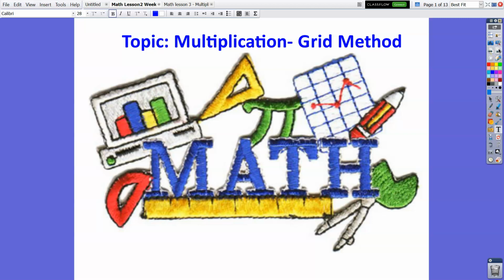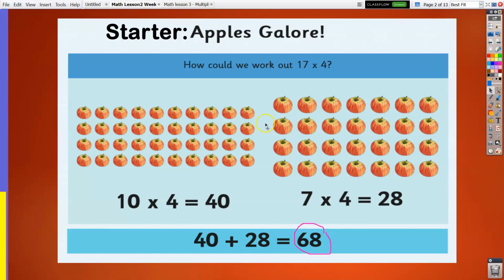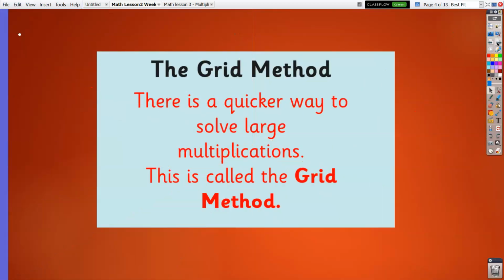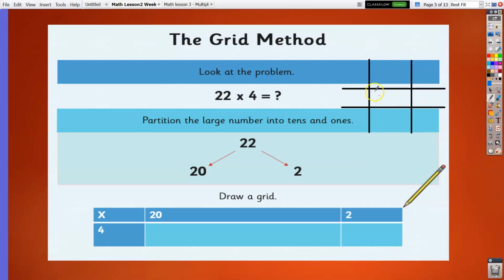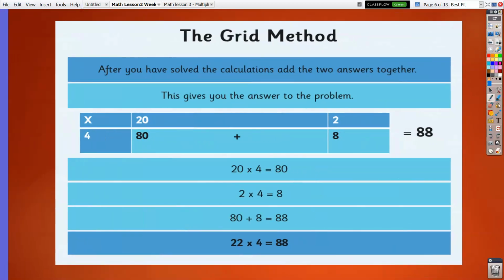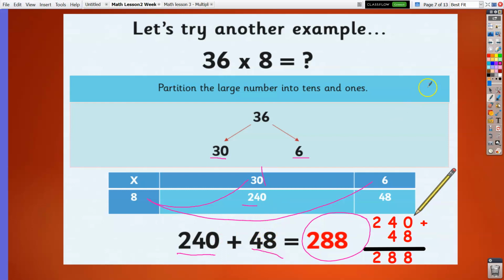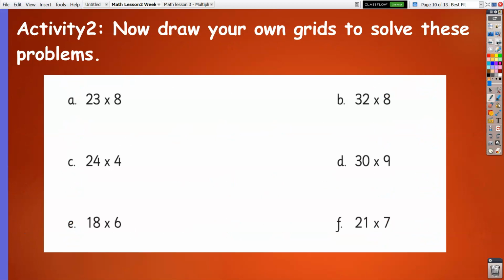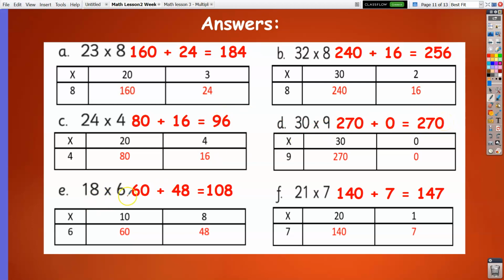Multiplication Grid Method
This video will teach you that fastest way to solve multiplication problems with 2 digits by 1 digit.